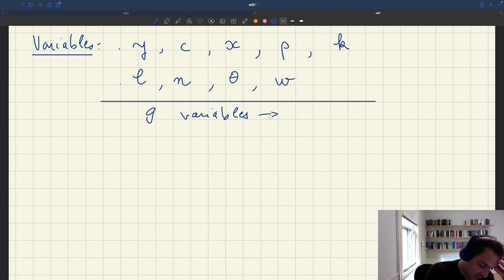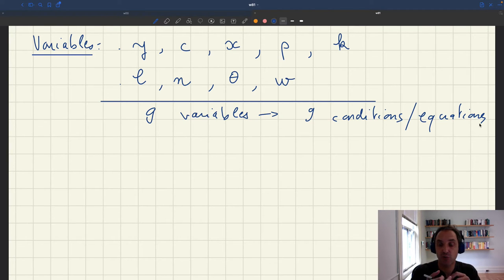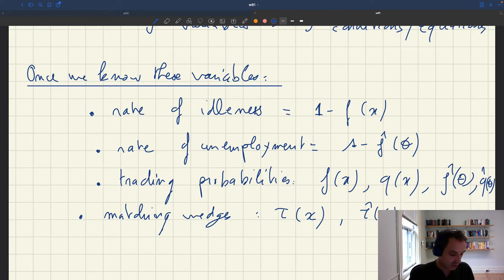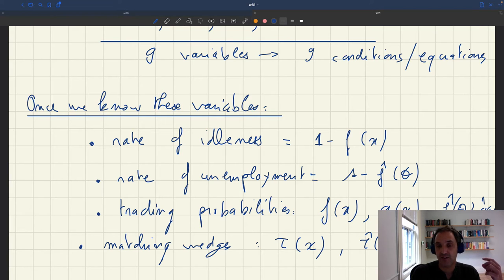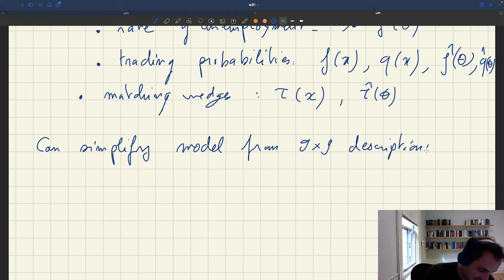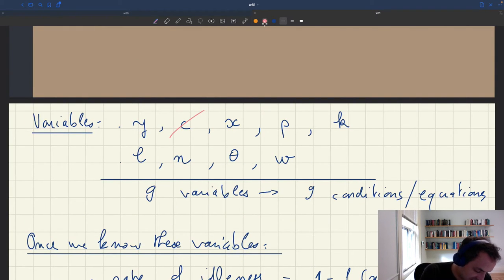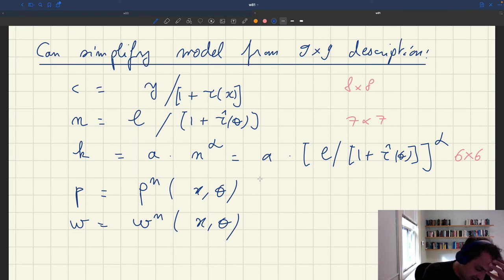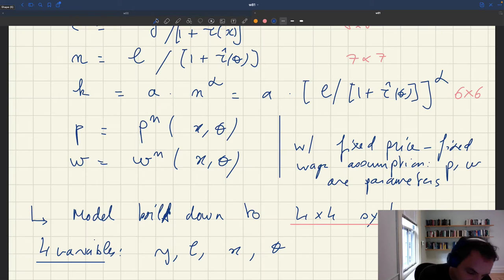w81. Structure of the Solution of the Two-Market Model